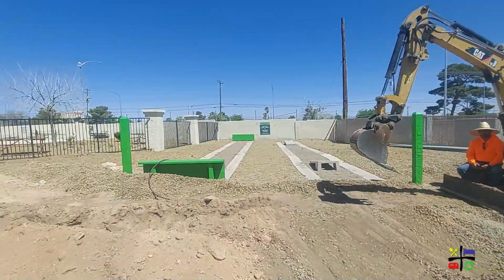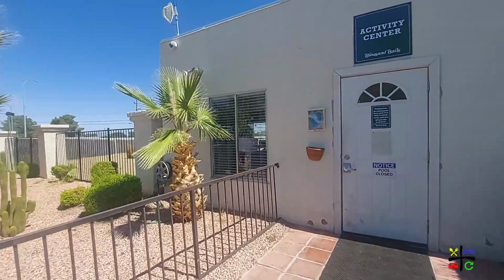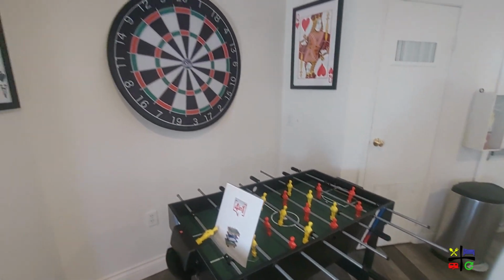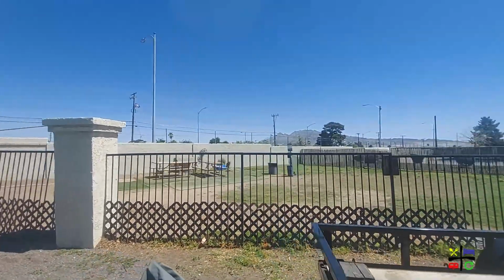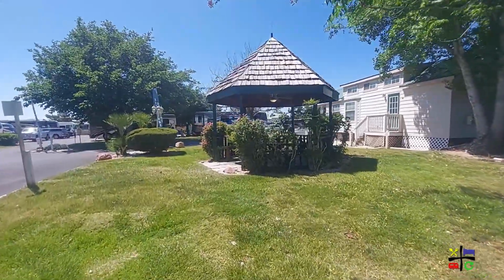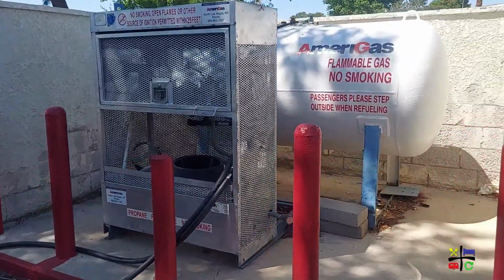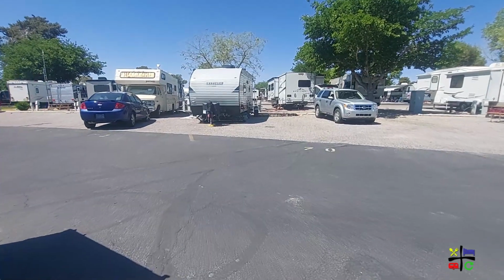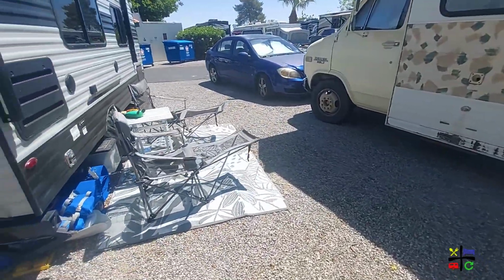Thousand Trails Las Vegas Campground | Las Vegas Nevada Rv Park Tour | S7E48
YOUTUBE MEMBERSHIP

Are you looking for more videos around this location (or others)?
We also have Playlist created here on YouTube for your convenience.

THOUSAND TRAILS
Don't have a Thousand Trails membership and considering buying it?
* Let her know Angie & Lourdes Amil with Eat Sleep RV Repeat sent ya'!